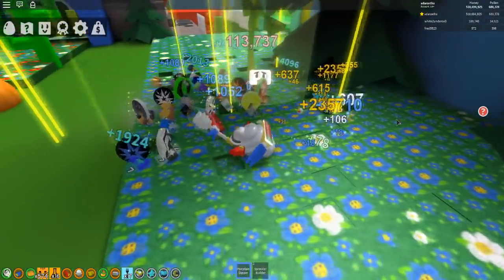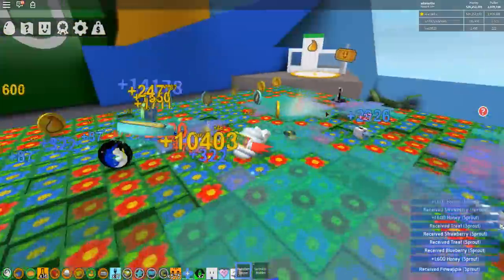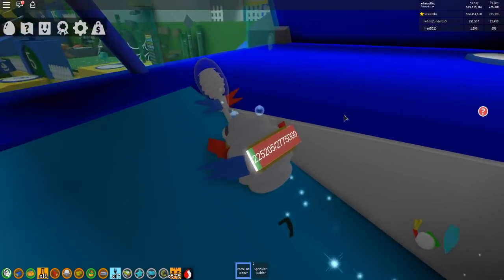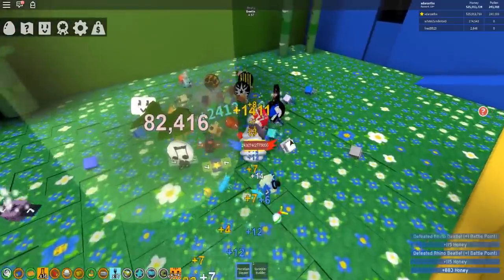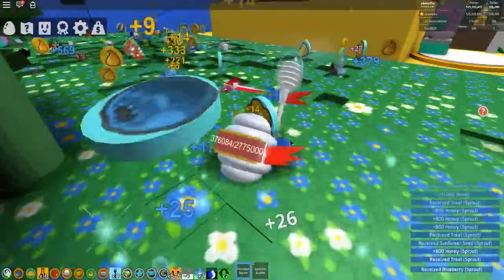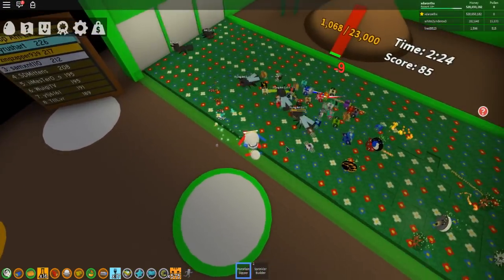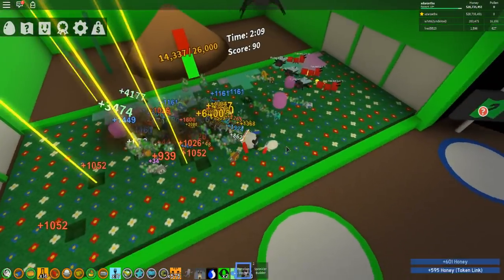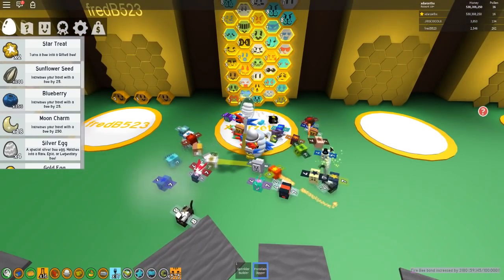Farming Sprouts For Royal Jelly, Honey, Tickets And Treats - Roblox Bee Swarm Simulator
Roblox Bee Swarm Simulator Sprout Farming

Today we farm sprouts to get tons of tickets, honey, royal jelly and even assorted treats for all our bees! How many sprouts will I get in this episode and will I fight another rogue vicious bee? Also am I almost finished with the travel bears sun bear quest?

     Huma-Huma